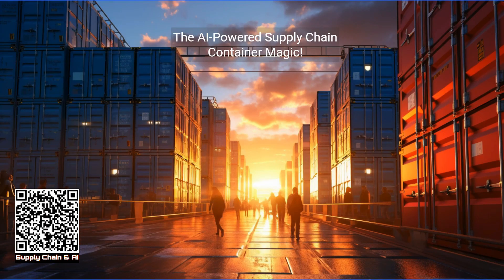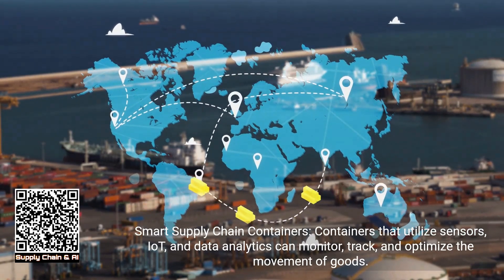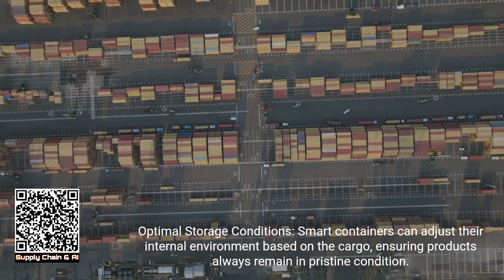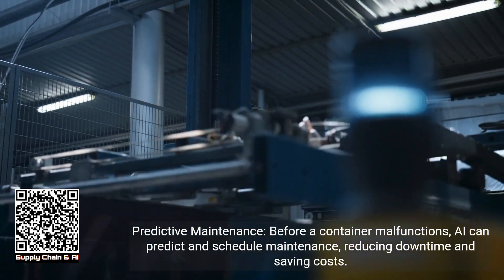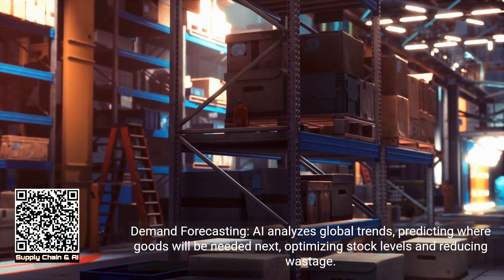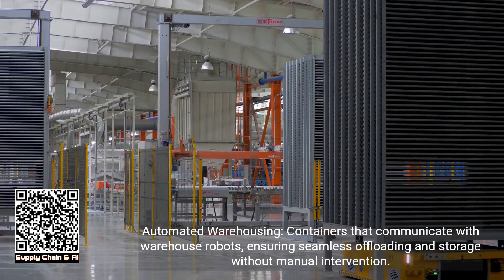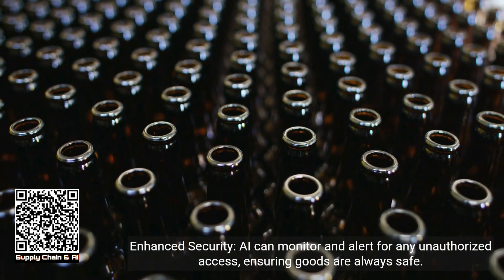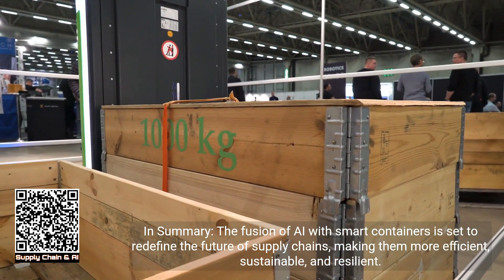The AI Powered Supply Chain Container Magic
Welcome to Supply Chain & AI!

🚀 Dive deep into the riveting world where Supply Chain meets AI! Ever wondered how products find their way to your doorstep with the precision of a Swiss watch? Or how warehouses predict exactly what's going to be hot next season? The secret sauce we discuss is AI, and we're here to unveil the magic. With captivating visuals and mind-bending explainers, we demystify the complex dance between AI algorithms and global supply chains. Whether you're a seasoned pro, a budding entrepreneur, or just curious about how stuff gets to your shelf - Supply Chain & AI has got you covered.